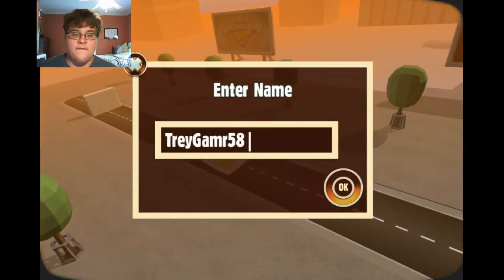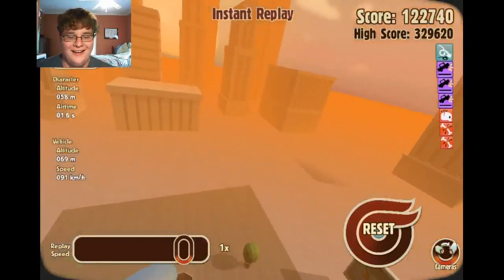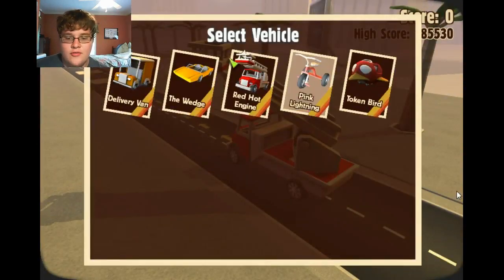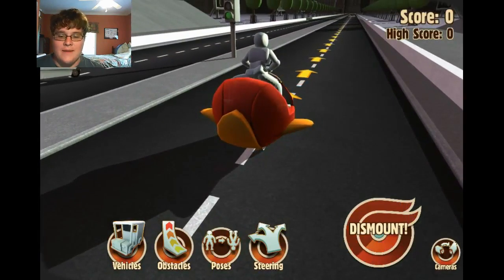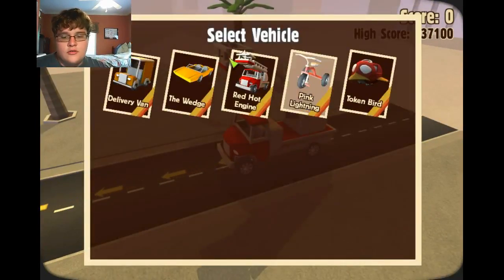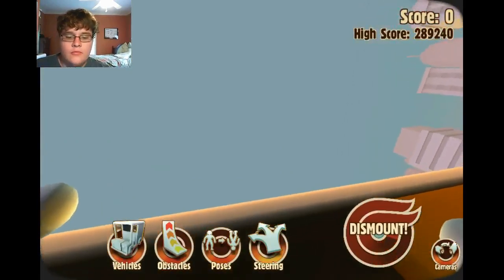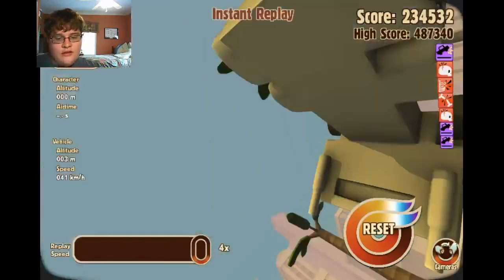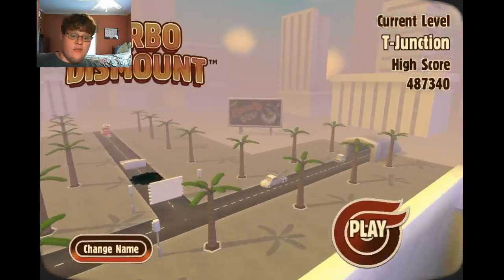Trey plays Turbo Dismount #1 "C'mon Granny!"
I take a break from Dark Souls 2 to actually have a laugh at a ragdoll driving straight into traffic.